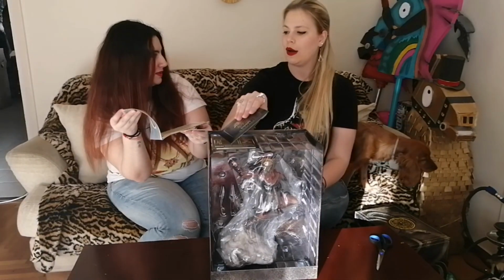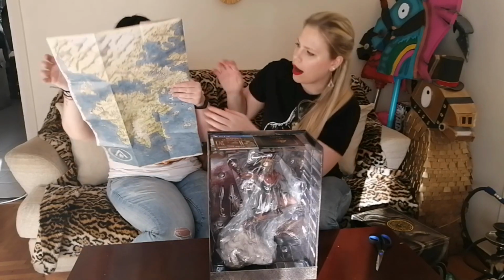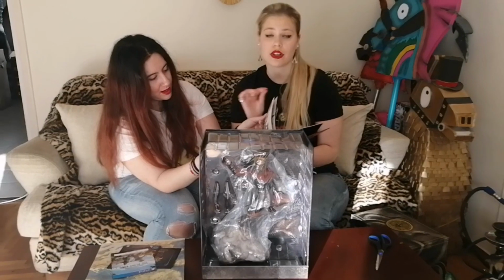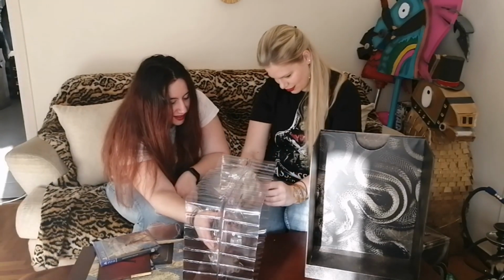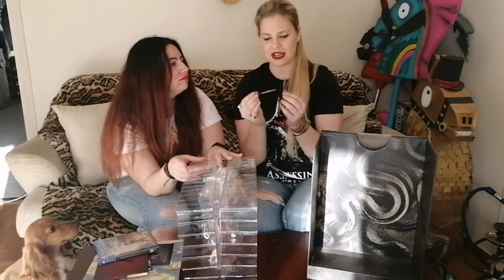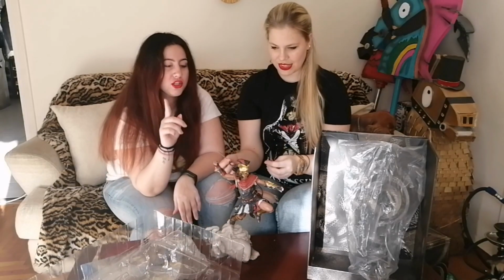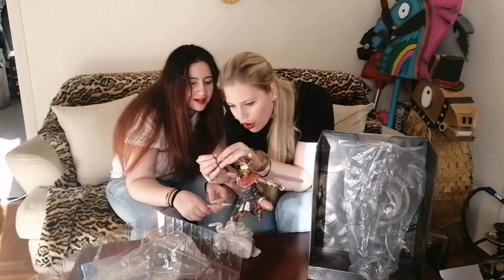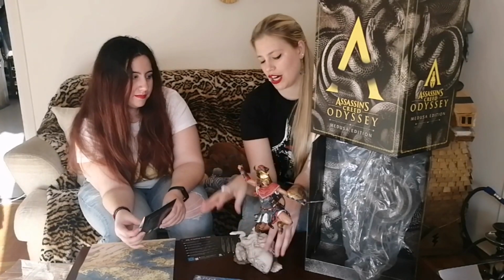Assassin's Creed Odyssey Medusa edition unboxing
Please visit my other sites ^^